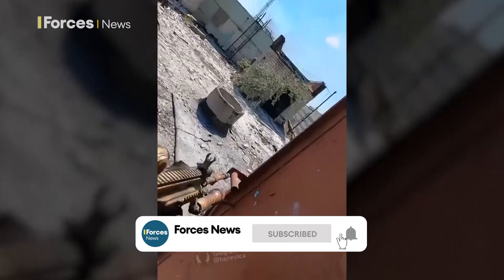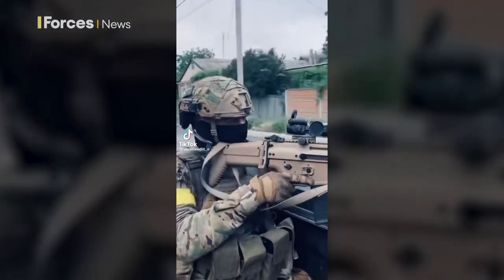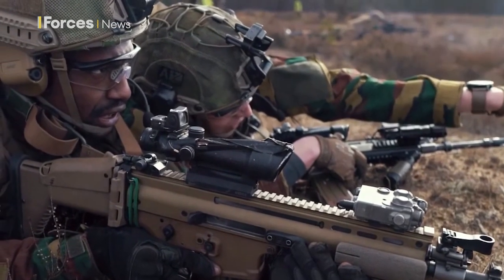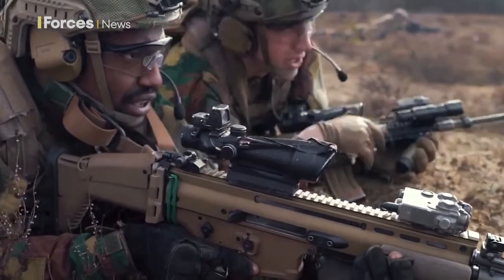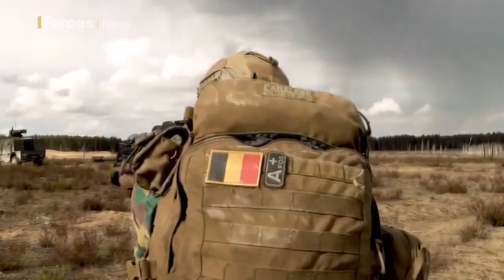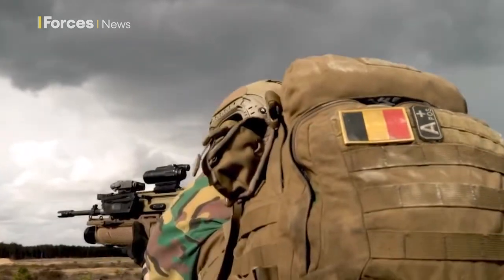SCAR: What is the modular assault rifle being used by Ukrainian troops?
The Special Operations Forces combat assault rifle, otherwise known as SCAR, has been supplied to Ukraine by Belgium as part of a €90m military aid package.

It's the latest generation of modular assault rifles, designed and manufactured by the Belgian company FN Herstal.

As the war in Ukraine continues, the rifle is helping with the pushback of Russian forces.